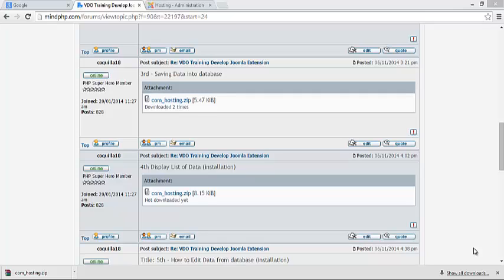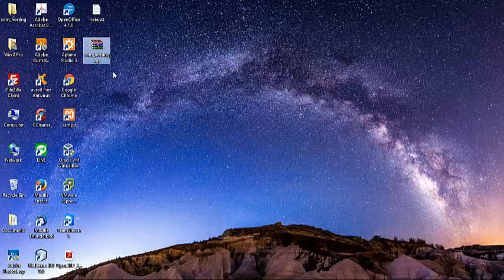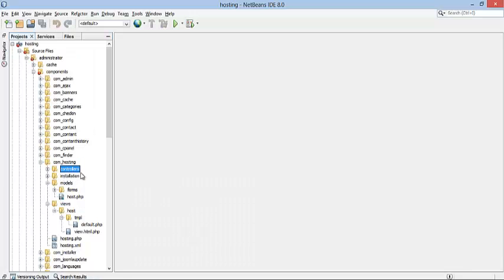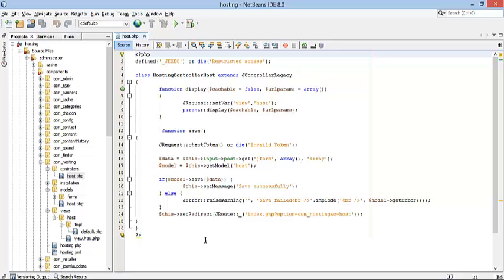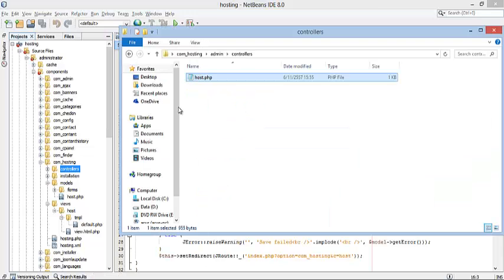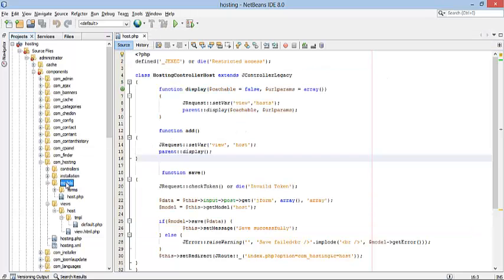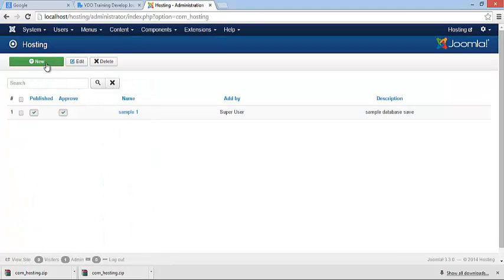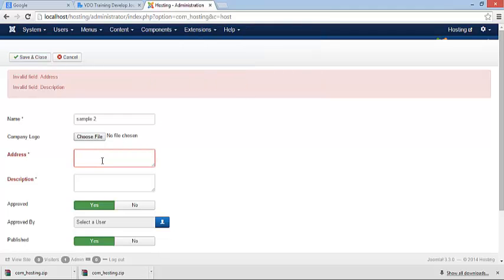Joomla 3.x Developing 4th - Display data from database [sample code]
Joomla 3.x Developing 4th - Display data from database